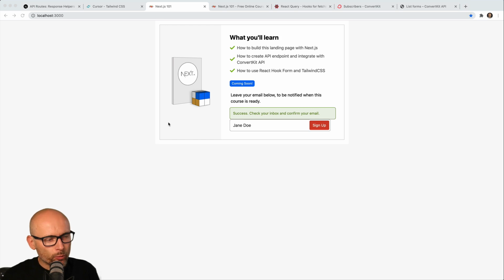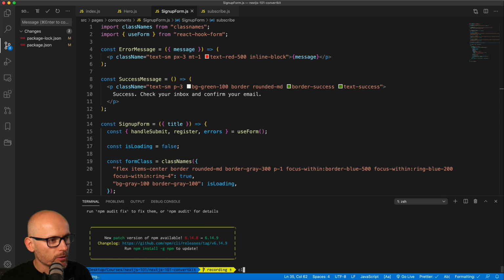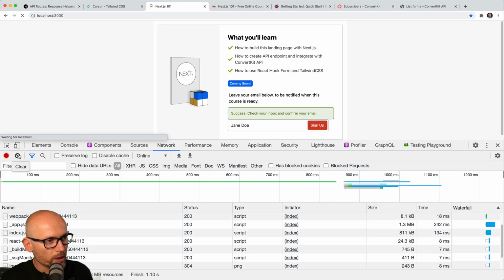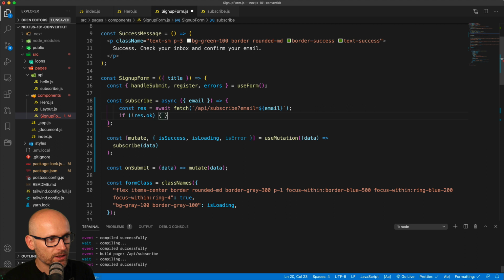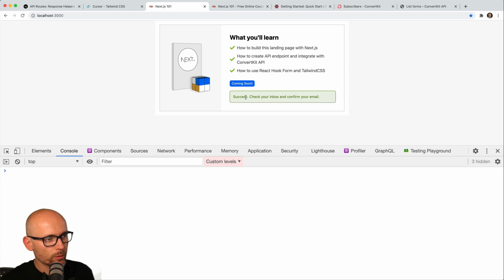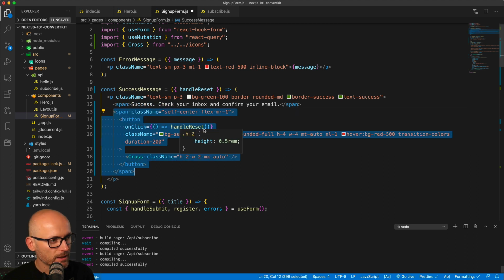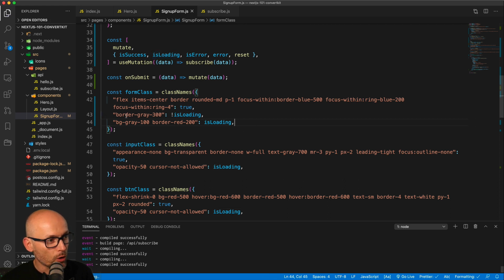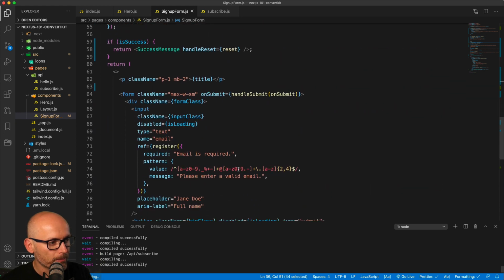React Query useMutation Tutorial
Learn how to use React Query to manage the state of your API request.

React Query 3 requires two small changes, check the link above for the changes.